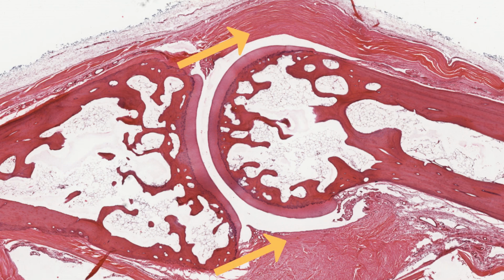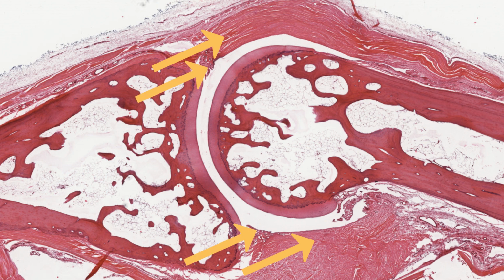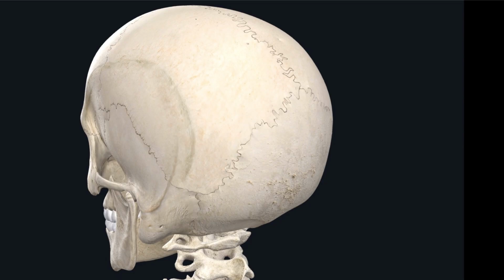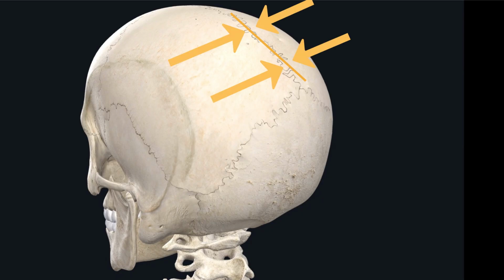Joints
Listen to this description of the histological features of joints.